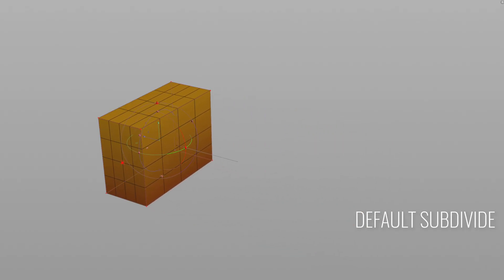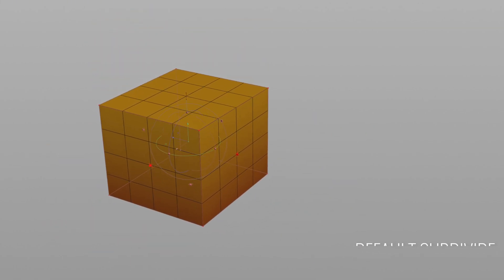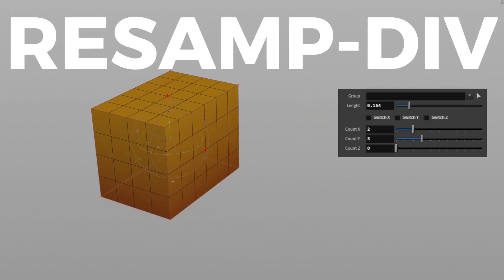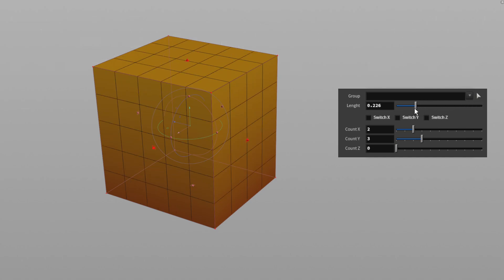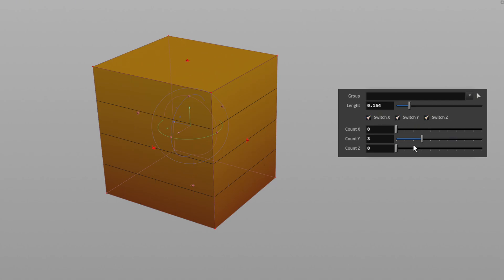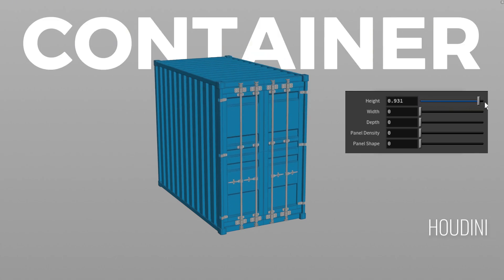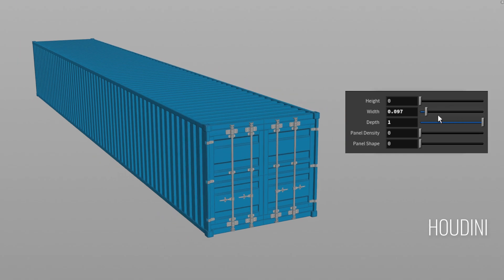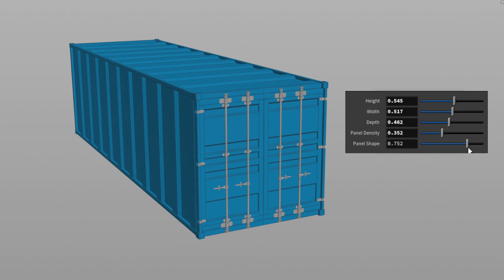[Quick Tools] Procedural Container Hda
I've started a series called [ Quick Tools ] to showcase the procedural assets and tools I've created. One of them is a "Procedural Container HDA", where I added a few parameters and a procedural UV flatten process. At the end of the video, I also demonstrate how to quickly finalize the asset using smart masks in Substance Painter.